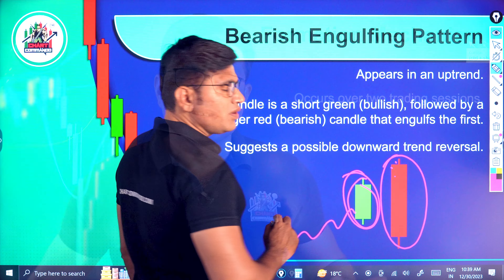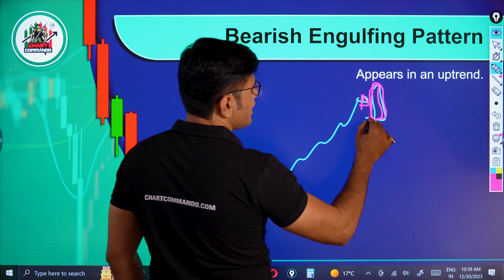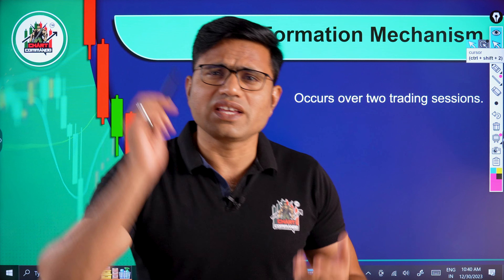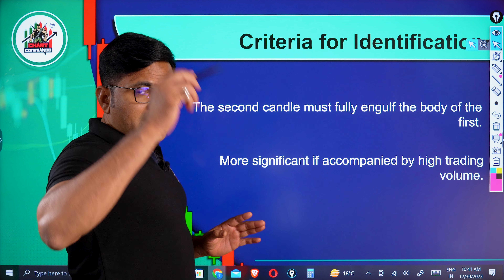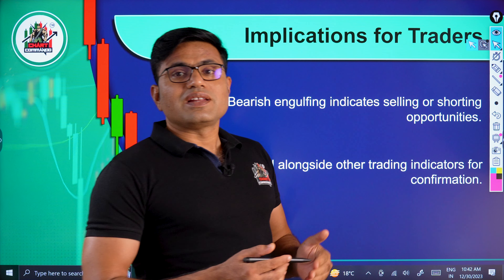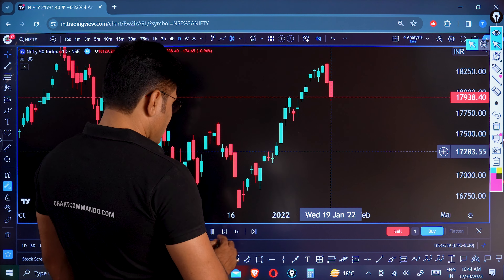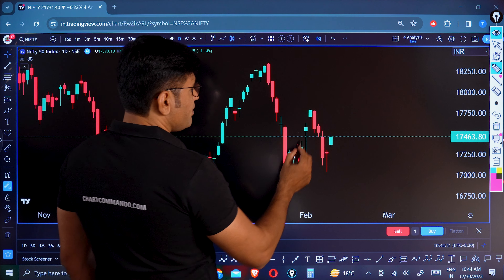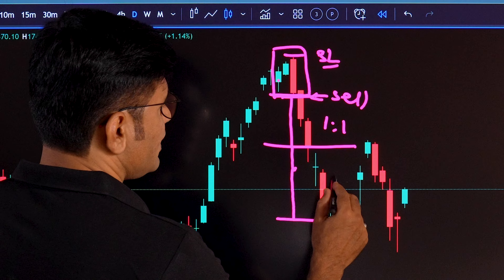Candlestick Pattern Free Course In Marathi | Episode 15 | Chart Commando Marathi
Welcome commando's In this video, we dive deep into this popular bearish reversal pattern, providing you with everything you need to know to spot and trade it effectively.

In this video, you'll learn:
✅ What the Bearish Engulfing Pattern is and how it forms on price charts
✅ The significance of the pattern in technical analysis and its implications for market sentiment
✅ Real-life examples and case studies showcasing the Bearish Engulfing Pattern in action
✅ How to effectively incorporate the pattern into your trading strategy for increased profitability
✅ Tips and techniques for confirming the validity of the pattern and managing risk

But it doesn't stop there – we provide real-life examples and case studies to help you grasp the practical application of the Bearish Engulf pattern. By analyzing charts from different financial markets such as stocks, Forex, or cryptocurrencies, you'll gain the confidence to apply this pattern across a wide range of assets and trading instruments.

Join our growing community of traders and stay informed on the latest market trends!

स्टॉक मार्केट कोर्स मराठी मध्ये

Trade Levels Information “VIP Telegram Group”
To Join VIP Telegram Channel, Open Account with Following Link
(आमचे Telegram VIP Group जॉइन करण्केयासाठी खाली दिलेल्या लिंक वर जावून, आपल्या आवडत्या ब्रोकर सोबत नवीन Demat Account शुरू करा.)
For Updates and More Learning
Candlestick analysis in marathi
Candlestick Patterns in marathi
candlesticks explained
Technical analysis in marathi
Technical analysis candlestick
Technical analysis for Intraday Trading
Hammer candlestick pattern in marathi
Hammer and hanging man candlestick Patterns
Hanging man candlestick Pattern
hanging man vs hammer candlestick pattern
Inverted hammer
Shooting star candlestick pattern
Bullish Engulfing pattern
Bearish candlestick pattern
Bearish Engulfing pattern
Share Market in marathi
Stock Market in marathi
Share Market for beginners
Hanging man pattern
Tweezer pattern
Hanging man candlesticks pattern
hanging man